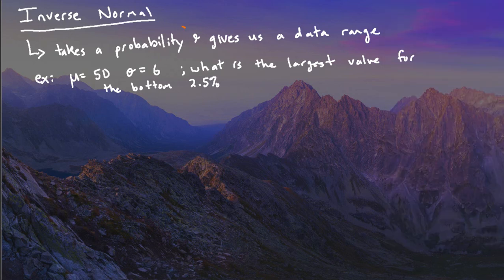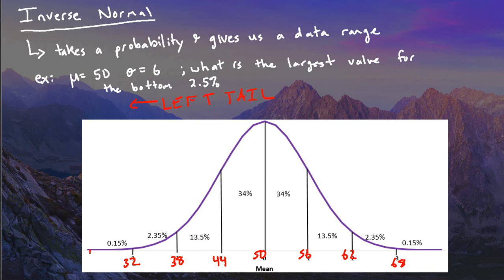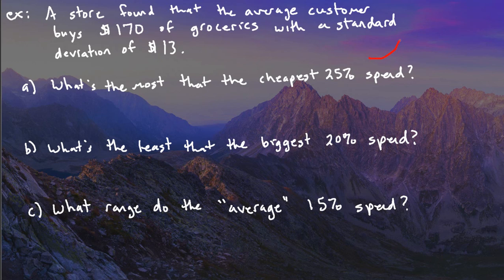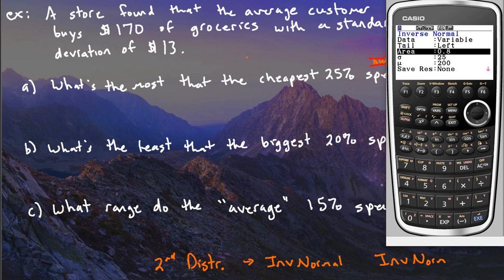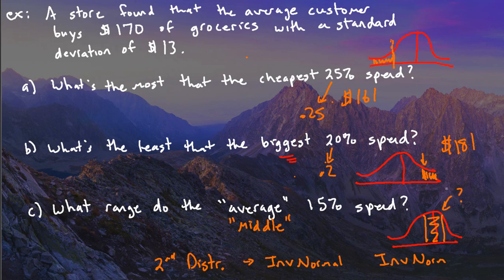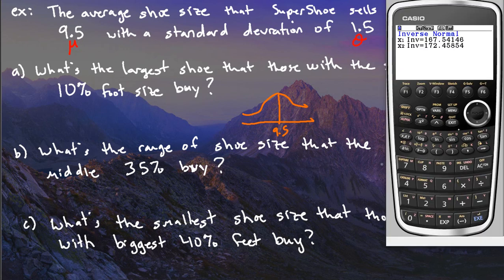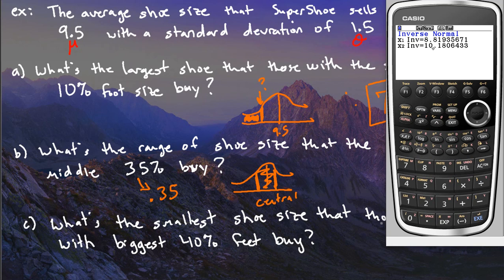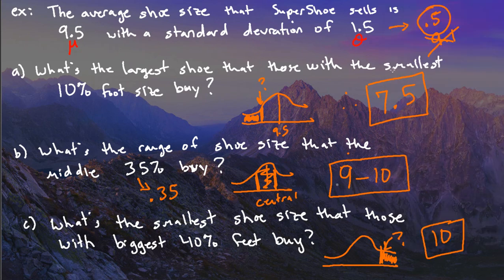Stats: Inverse Normal